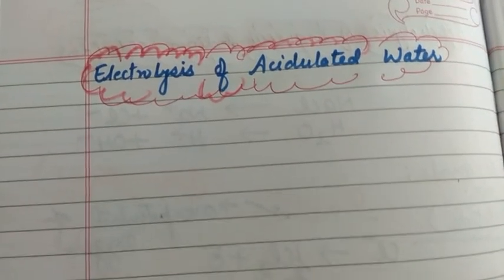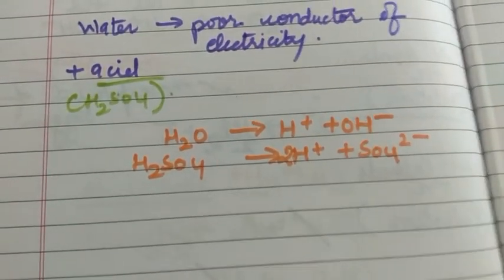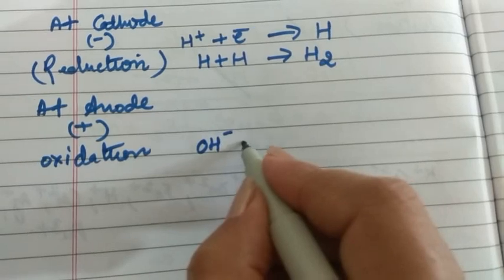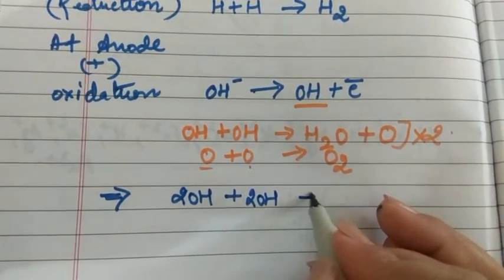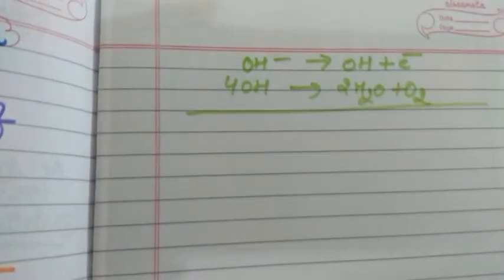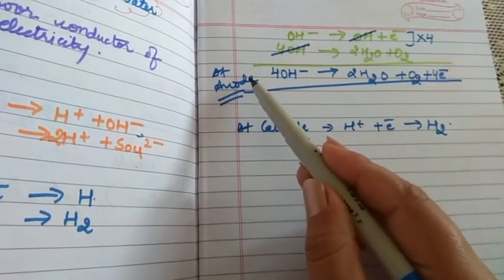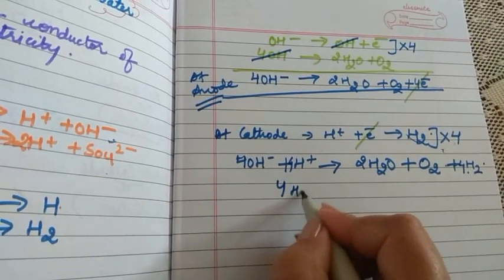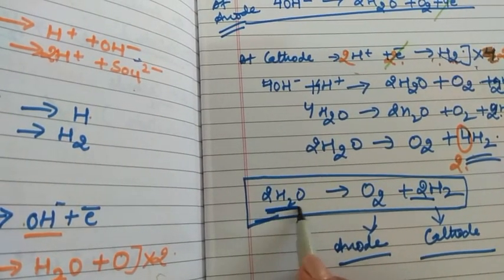Electrolysis of acidulated water ...